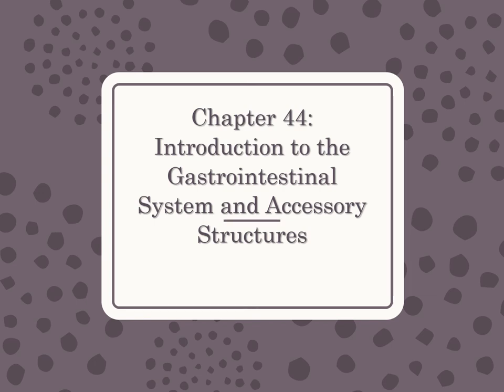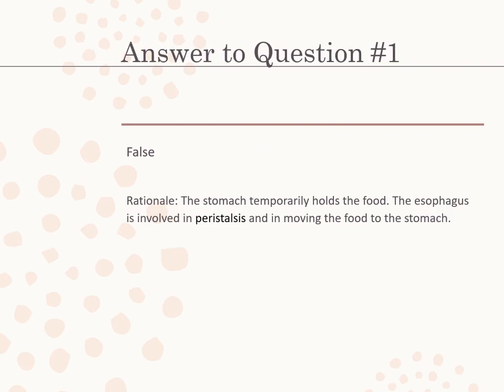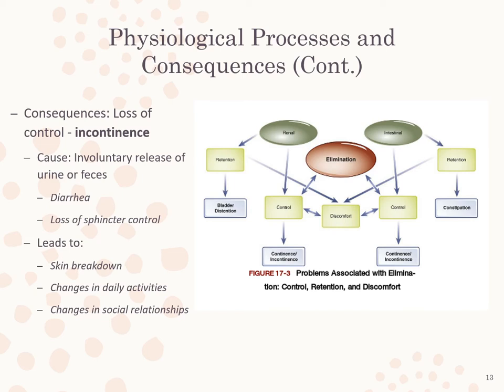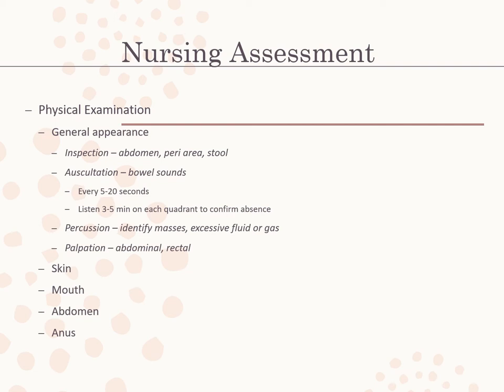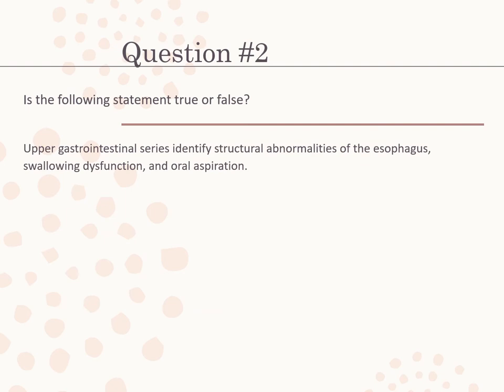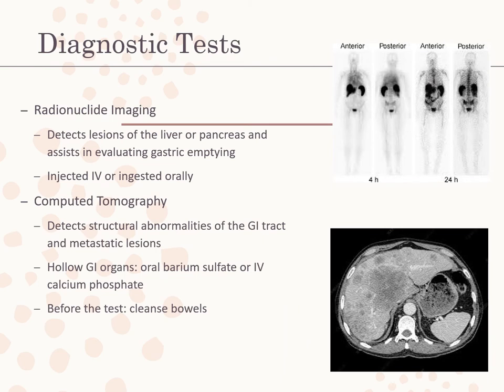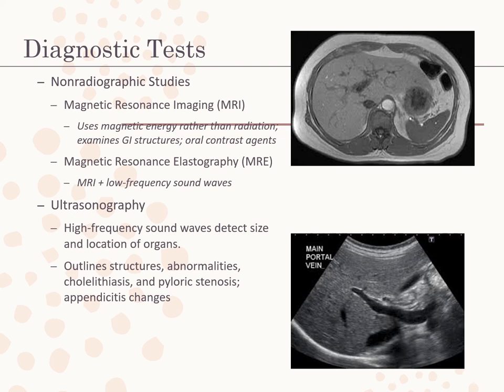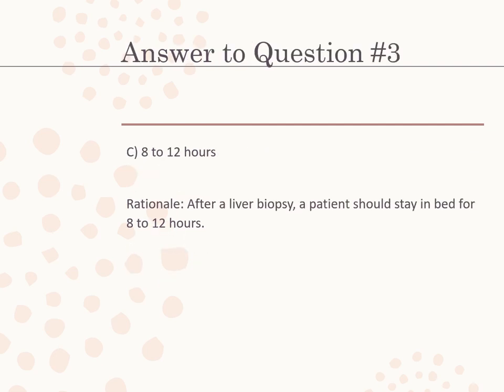Introduction to Gastrointestinal Disorders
Nursing lecture introducing the concepts related to gastrointestinal disorders.